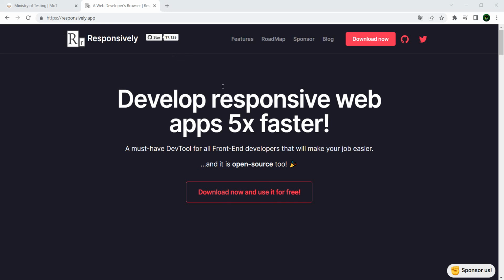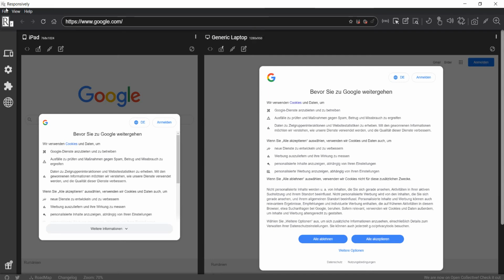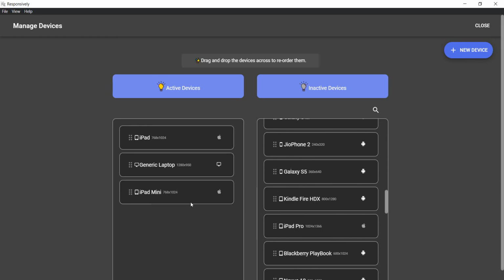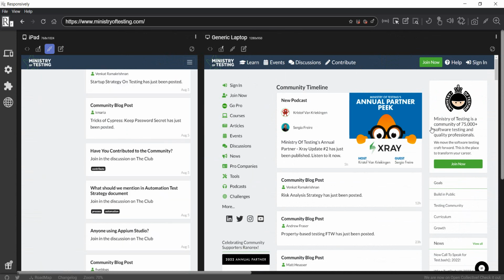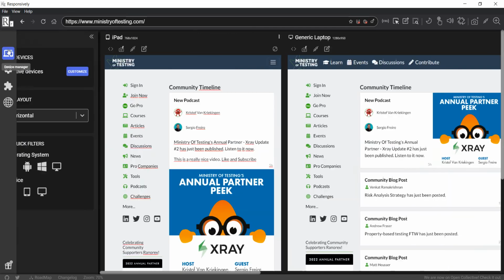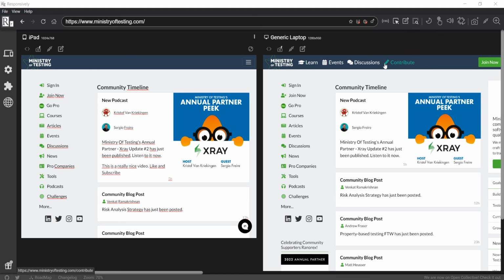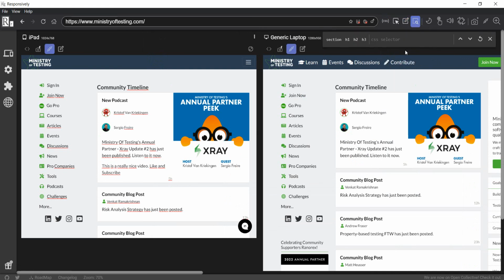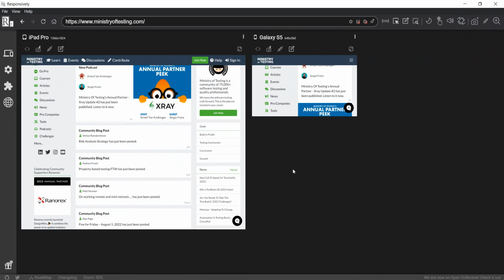How to check if website is responsive on multiple screens fast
Responsive
Mobile First